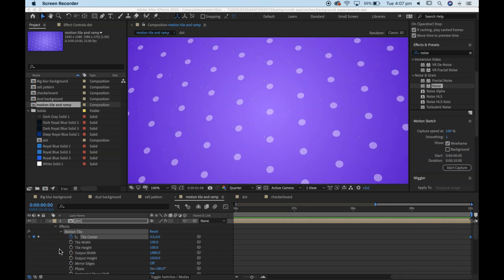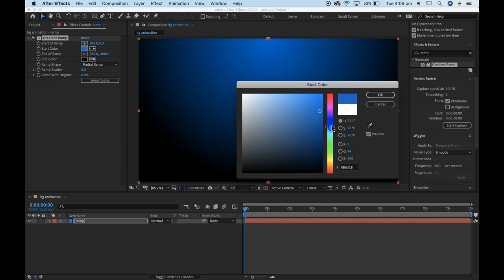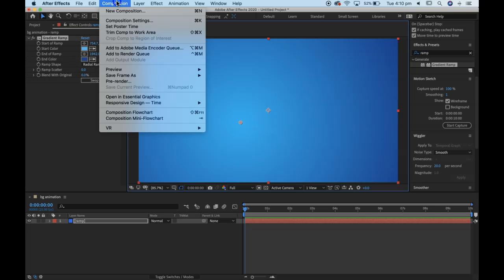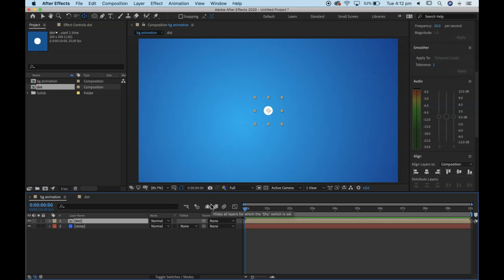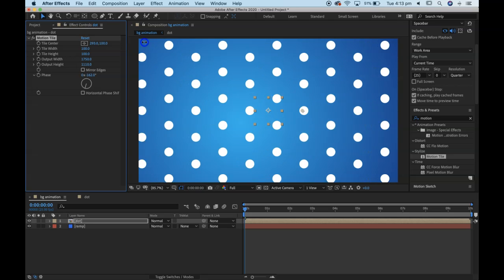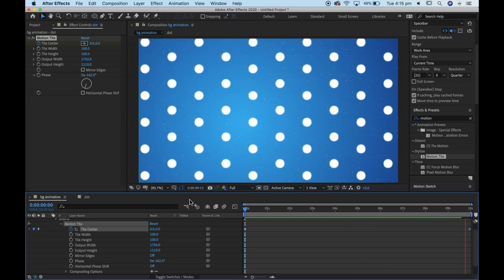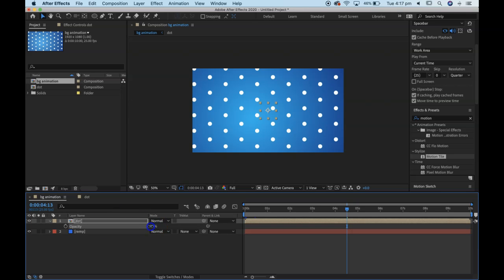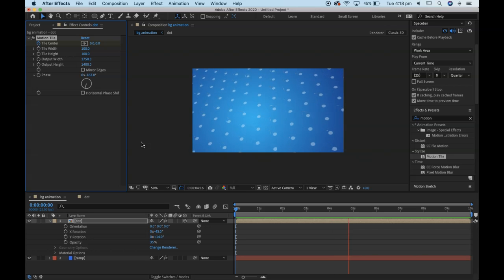Gradient Ramp and Motion Tile Background